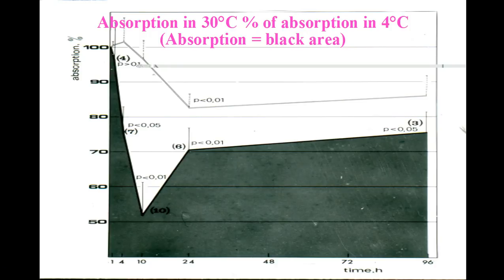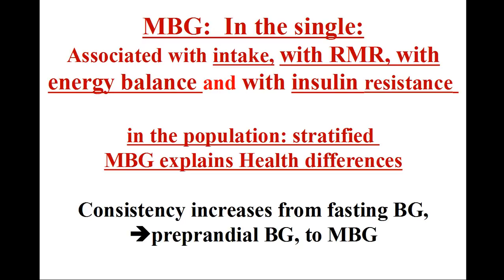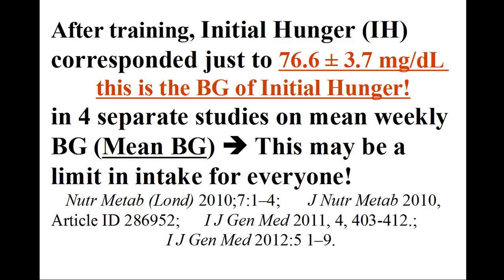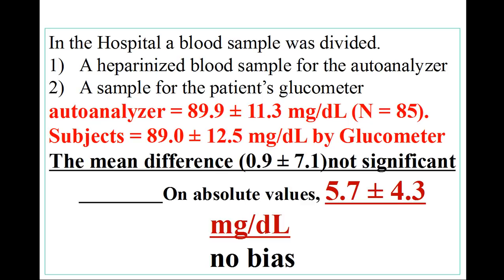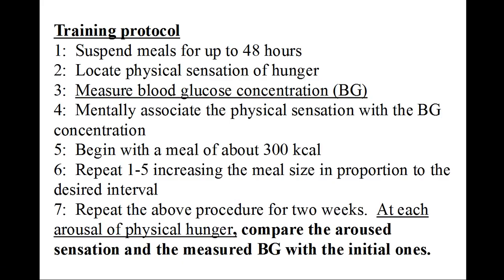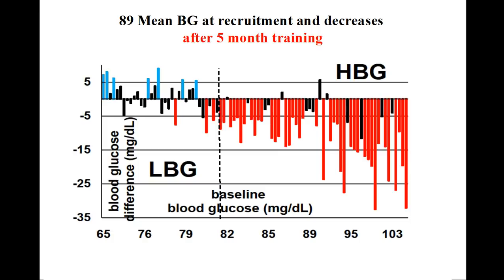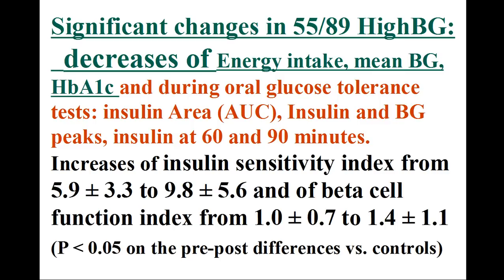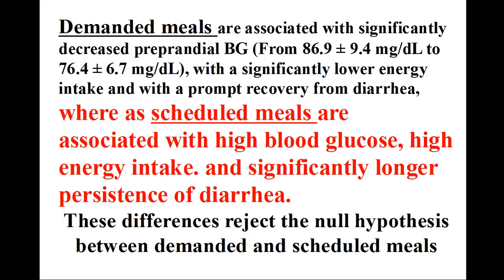Crimson publishers | Meal by meal Energy Balance in Blood Habits and Risks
Humans and other animals need a minimum intake of food energy to sustain their metabolism and to drive their muscles. Foods are composed chiefly of carbohydrates, fats, proteins, water, vitamins, and minerals. Carbohydrates, fats, proteins, and water represent virtually all the weight of food, with vitamins and minerals making up only a small percentage of the weight. (Carbohydrates, fats, and proteins comprise ninety percent of the dry weight of foods.Organisms derive food energy from carbohydrates, fats and proteins as well as from organic acids, polyols, and ethanol present in the diet. Some diet components that provide little or no food energy, such as water, minerals, vitamins, cholesterol and insoluble fiber, may still be necessary to health and survival for other reasons. Water, minerals, vitamins, and cholesterol are not broken down (they are used by the body in the form in which they are absorbed) and so cannot be used for energy. Fiber cannot be completely digested by most animals, including humans, who can only extract 2 kcal/g of food energy. Ruminants can extract nearly 4 kcal/g from fiber because of the bacteria in their rumens.
A review about the crimson publishers
CrimsonPublishers can publish your research work to wide global audience and create high impact for your findings. Your articles, along with other credited works of science will go though rigorous standard checks and peer review before being published. Crimson Publishers also give you access to a range of high quality research that can help fuel your passion for scientific reading and keep you abreast with what's new in the world of science.
You never know which article might inspire your next research project and give the world a new discovery or the cure to a disease!